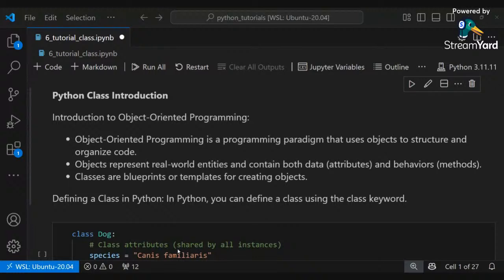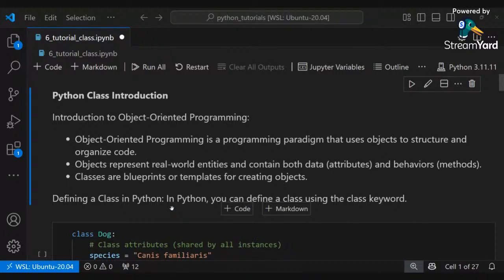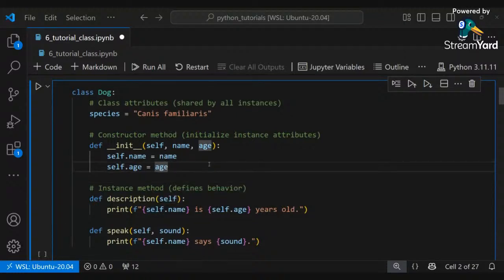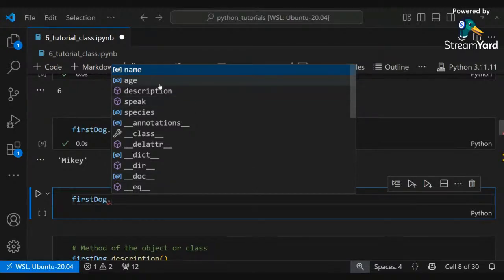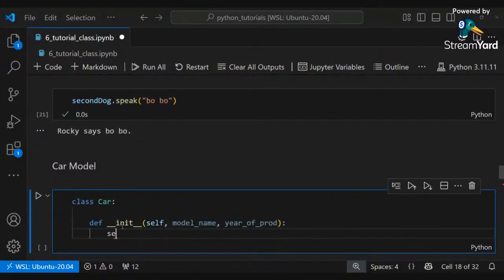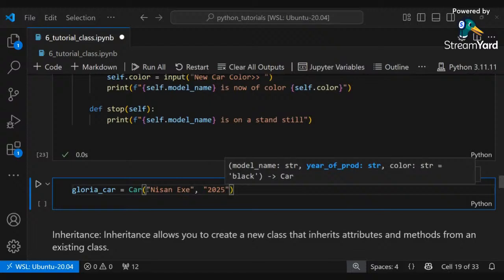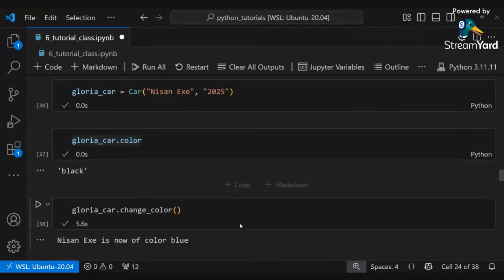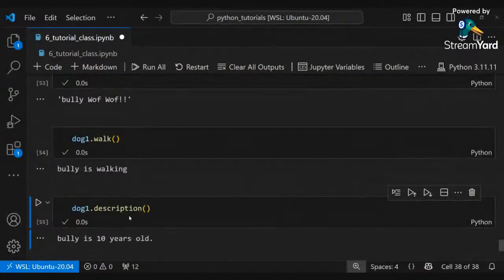Class and Inheritance (OOP Concept) in Python for Beginners - Day21